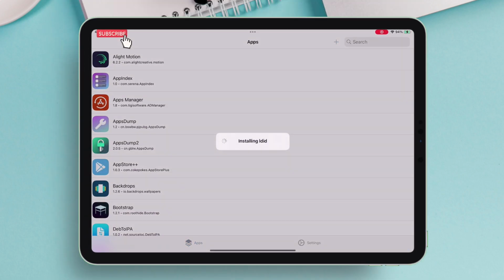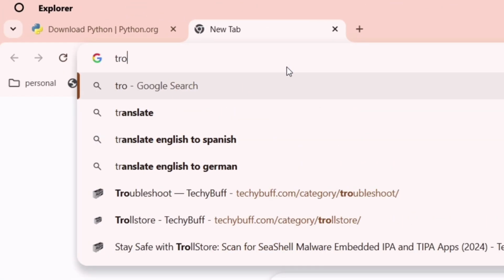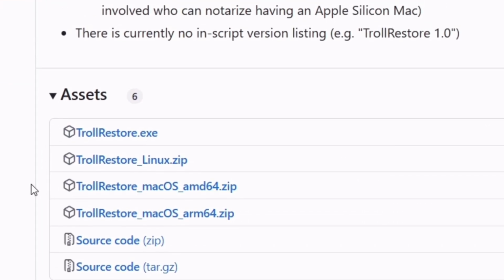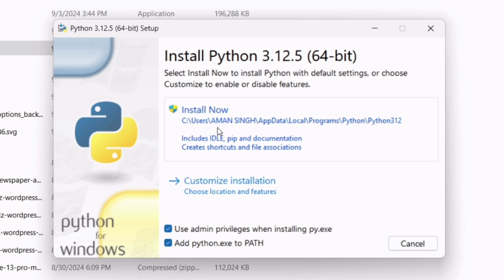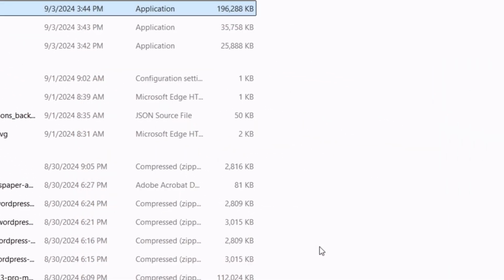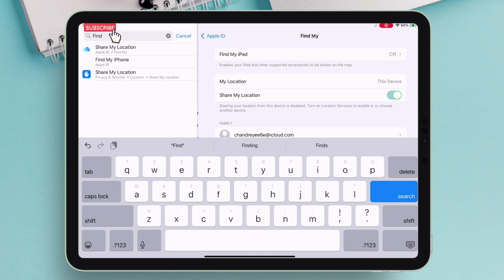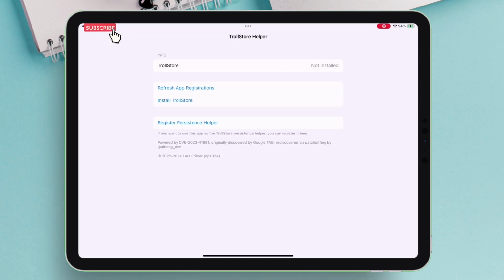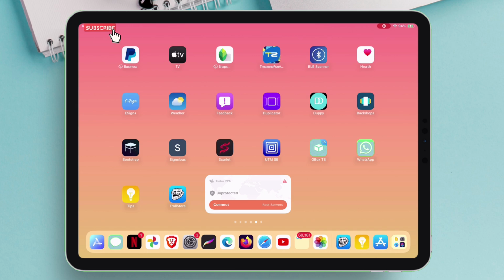TrollStore Has FINALLY Arrived on iOS 17: Full Guide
Learn how to install TrollStore on iOS 17 on ANy Device without jailbreak! Download TrollStore 2 now for iOS 15 -17.0

Learn how to install TrollStore on iOS 17 and iPadOS 17 with no jailbreak! This guide covers the TrollStore iOS 17 download process, using TrollStore Helper, and how to install TrollStore 2 on iOS 15, 16 or 17. Whether you're installing on iOS 15 or the latest iOS 17.0, follow our steps to ensure your apps stay on your device permanently. Discover how to download TrollStore with a PC, and get the best out of TrollStore without any hassle!

 💬 Lets Join Over My Social Handles 💬